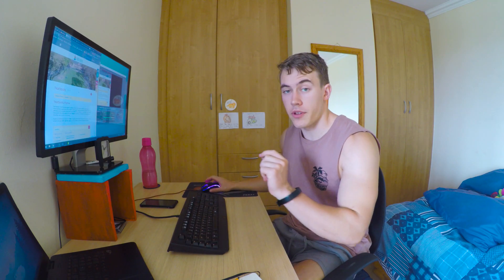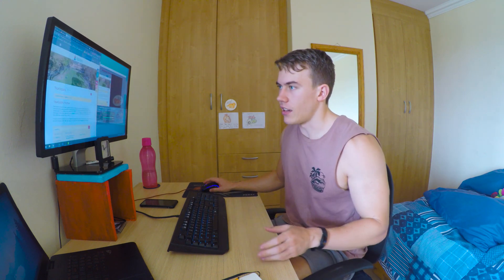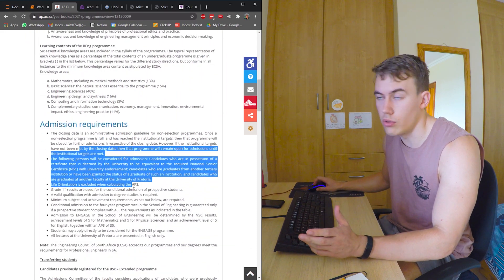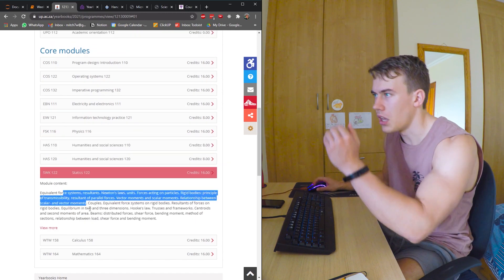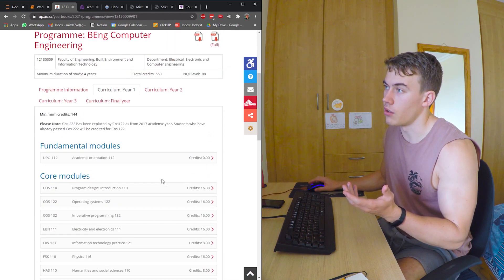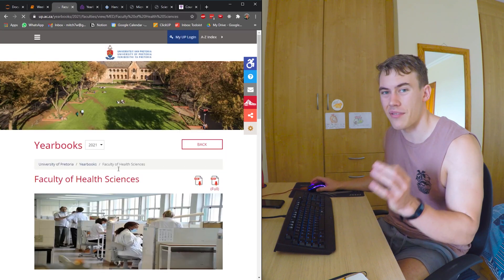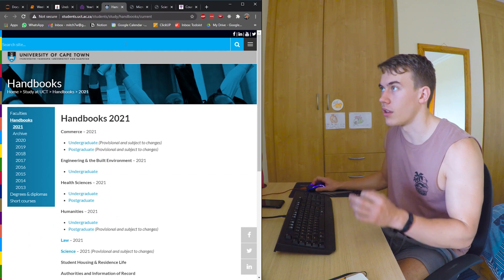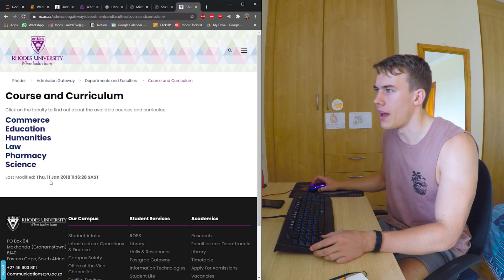How To Pick A University Degree In South Africa? | Wits | Tuks | UCT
Wits, Tuks, UCT and South African University advice for grade 11 and matric students!

I really hope you found this video valuable and if you have any other questions please leave them down below in the comments. Everything here is my opinion so take it with a grain of salt but I think it's pretty well-thought out and represents the most common experience of hard technical degrees at university like Engineering.

In Summary:

Read the Yearbooks!!!

Go to varsity if you can afford it and are going to study something that allows you to get a well-paying job after.

Don't discount hard degrees like medicine, law and engineering just cause they are traditional paths.

Talk openly and honestly with your parents and experts like educational psychologists - they are just trying to help but aren't the ones who have to actually do the work to get the degree.

You're competing with hundreds of thousands of people to get into varsity. Don't consider it a given that you'll get in - especially to selective courses like medicine and O.T. Have a Plan B, Plan C and be prepared.

Varsity is not for everyone. Learning a trade, starting a business or becoming an apprentice is a very honourable profession and career path and can even be more lucrative than a degree.

Not all varsities in South Africa are greated equally - some are internationally accreddited while others are not. Do your research and Google "The Washington accord" for more info about this accredditation.

This video contains advice, dogs, helicopters, lawnmowers and lots of talk about tertiary institutions in South Africa.

I'm a fourth-year Computer Engineering student at the University of Pretoria (Tuks) but also do a whoooooooole lot of other stuff. Check out the rest below...